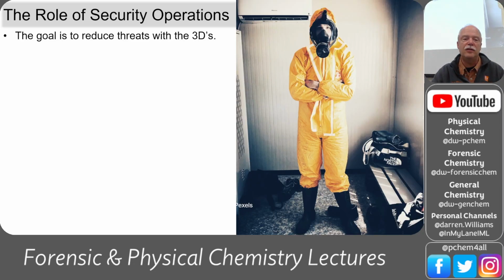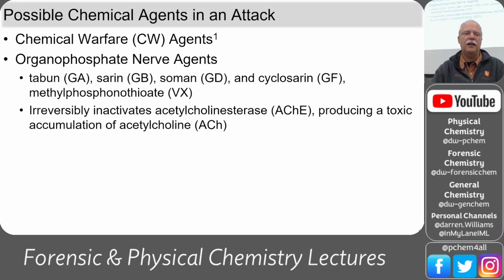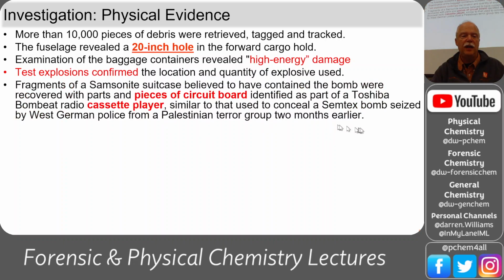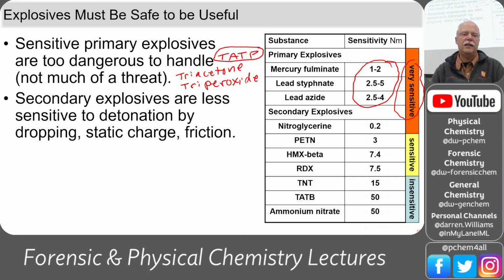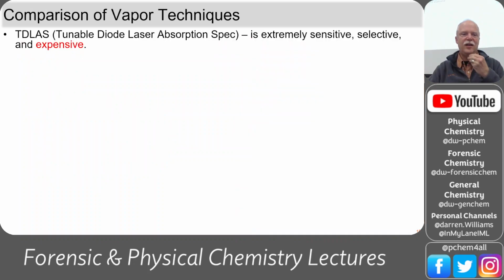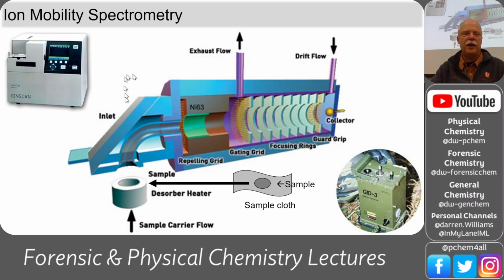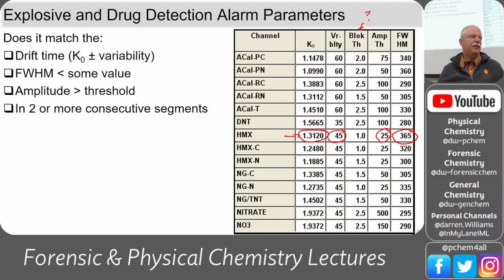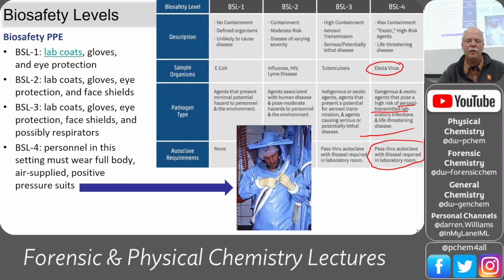4380 L16 How can we use our forensic skills to prevent mass casualty events? 2024